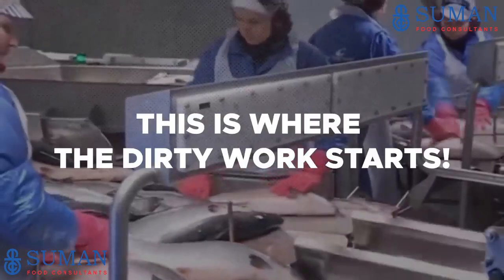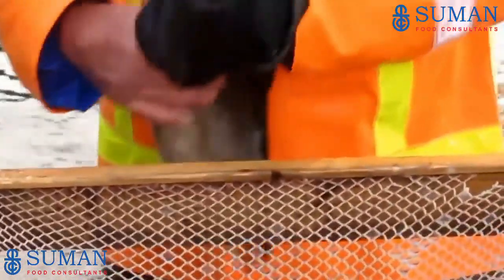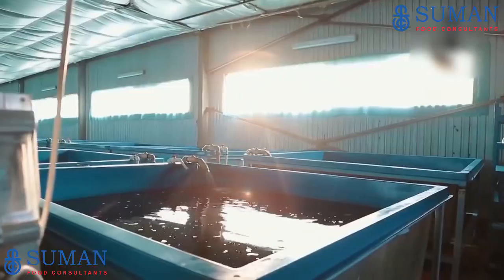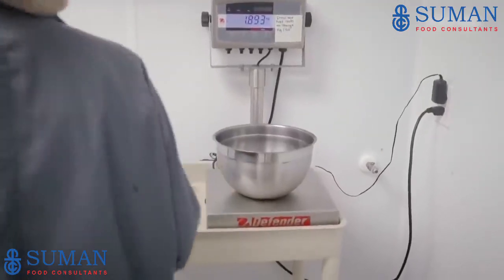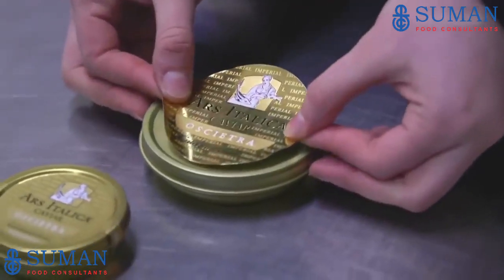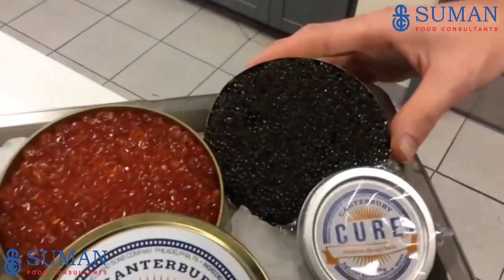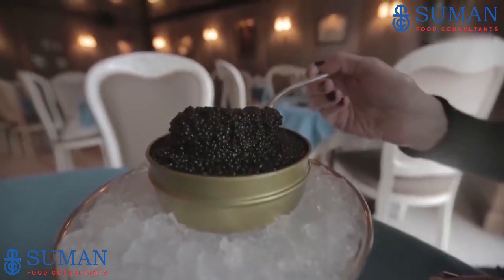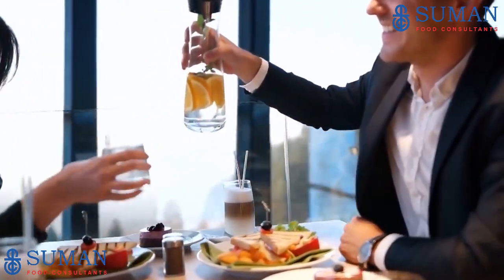Caviar Processing || Fish Eggs || Sea Food Business || Consult || Suman Food Consultants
The fish processing sector in India is growing and Suman Project Consultants can certainly assist from planning till the commissioning of the Sea Food based processing plant.

Suman Project Consultants is one of the leading consulting companies in India. Over the last 50 years, the company has provided services to more than 550+ plants and projects within the Food processing sector.

The video reflects a process associated with the making and packaging of Caviar (Also known as Fish Eggs)

With regards,

From the team of Suman Food Consultants
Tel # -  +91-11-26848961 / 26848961